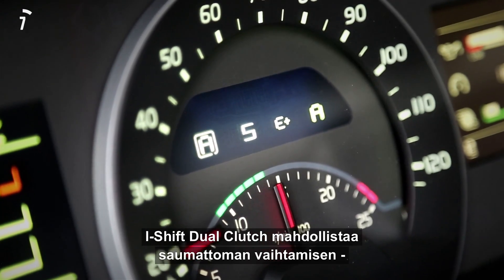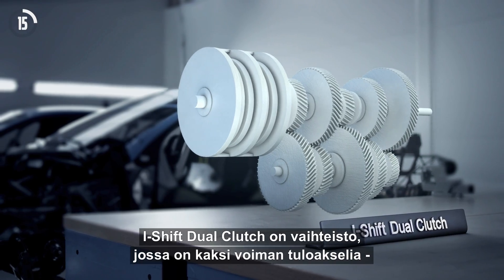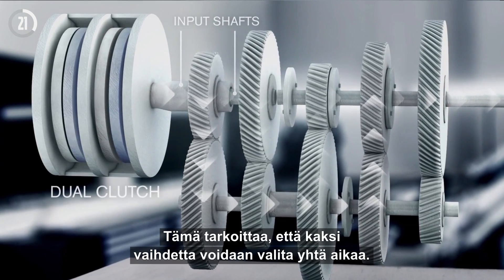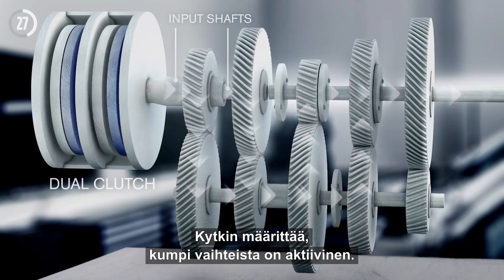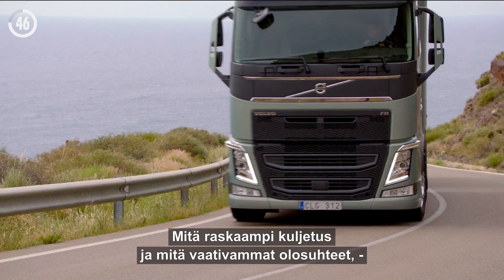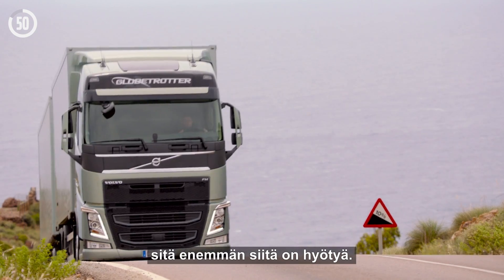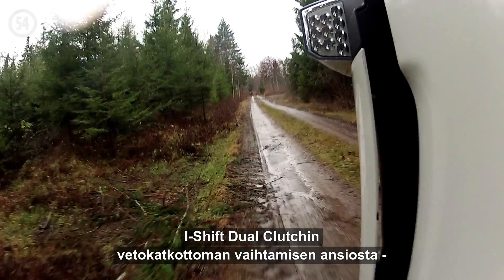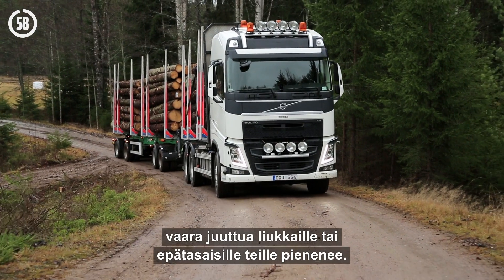Volvo Trucks I-Shift DC -kaksoiskytkinvaihteisto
I-Shift DC -kaksoiskytkimen ansiosta vaihteita voidaan vaihtaa saumattomasti. Kuorma-autoissa tämä urheiluautoista tuttu teknologia on täysin ainoa laatuaan. Tämä vaihteisto on omimmillaan, kun vaihteiden vaihtoja tulee olosuhteiden vuoksi paljon.